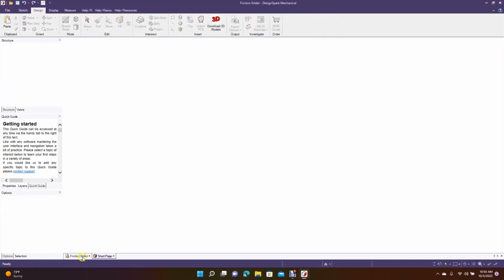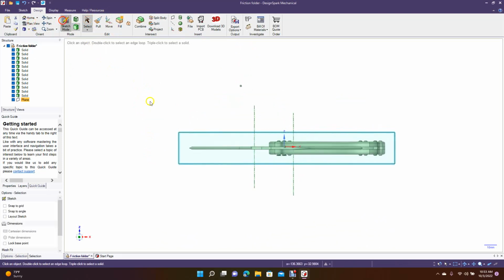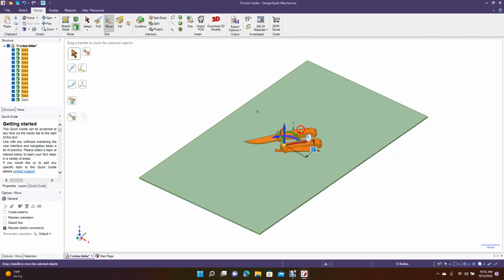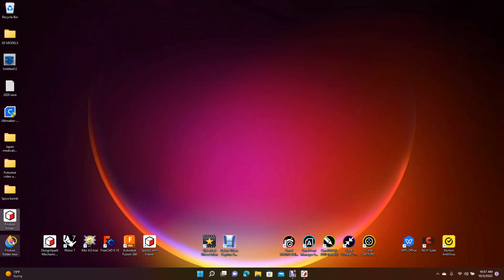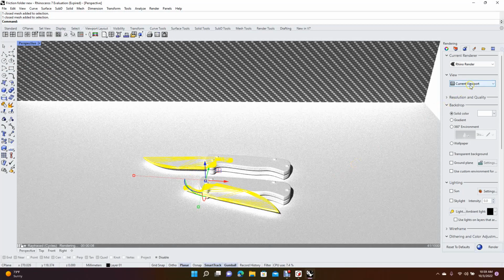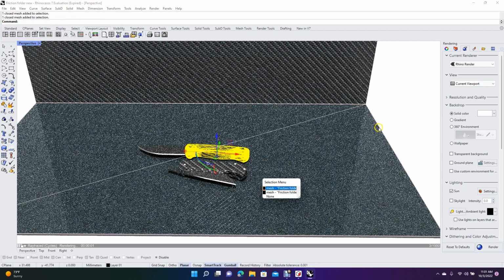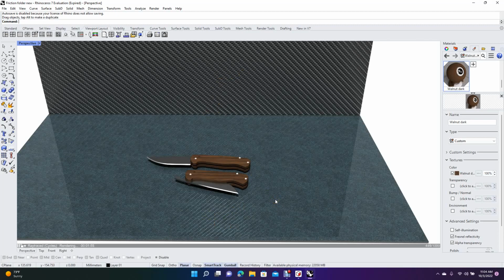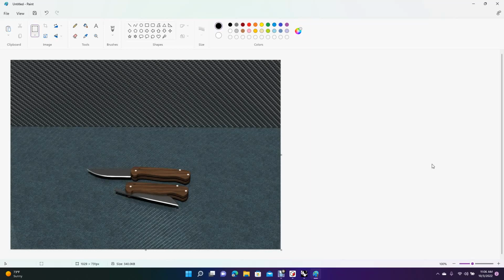How to create a rendered photo scene with your design spark mechanical files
This tutorial will show you how to create a rendered photo scene with your design spark mechanical files. we will use design spark mechanical, as well as rhino 7.0. Hope you enjoyed the video, and thanks for watching.